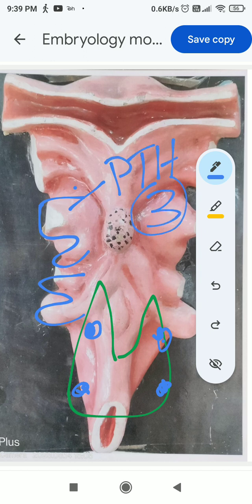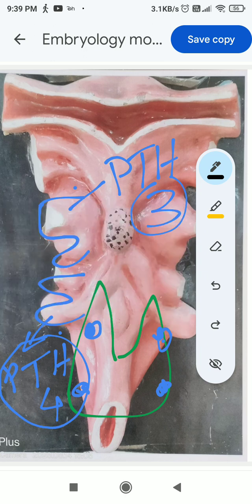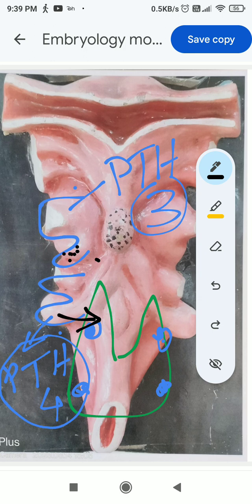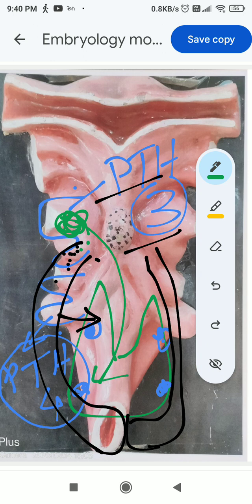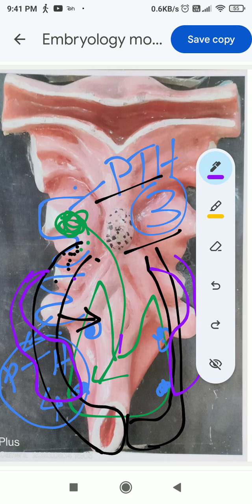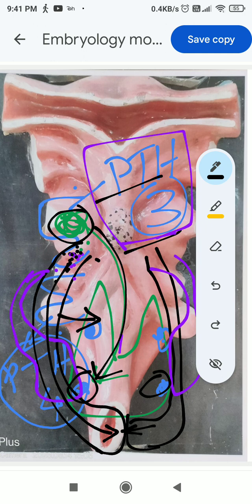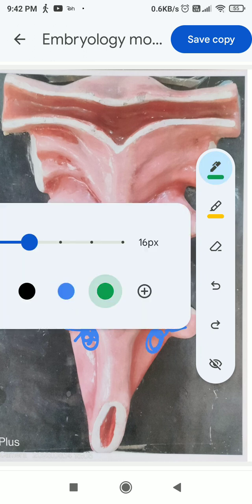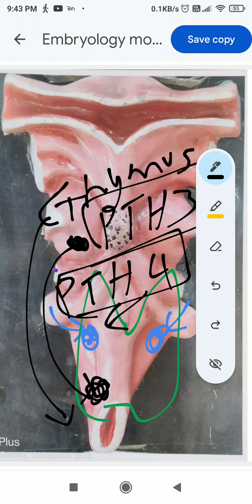Endodermal pouches | pharyngeal pouches | Tubotympanic recess| Parathyroid development|Thymus embryo